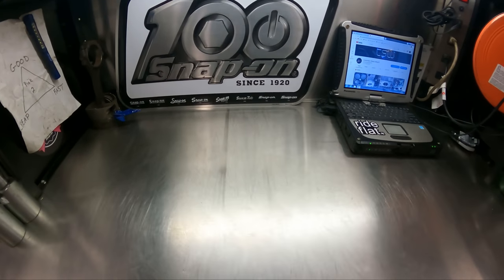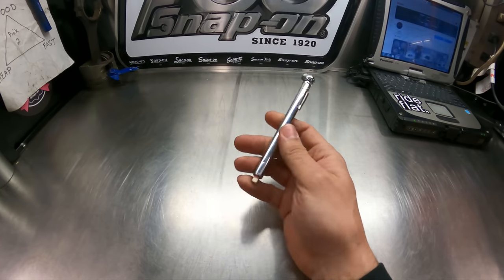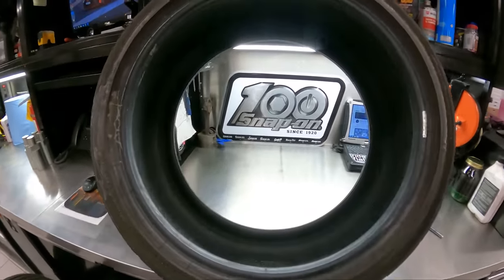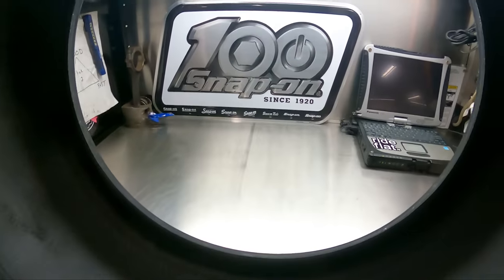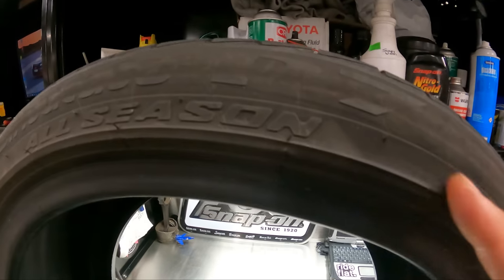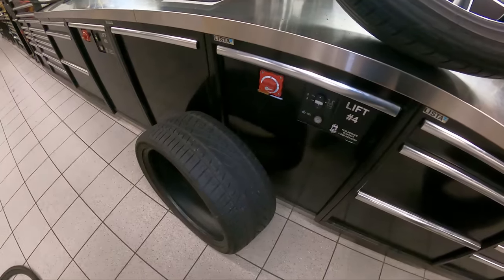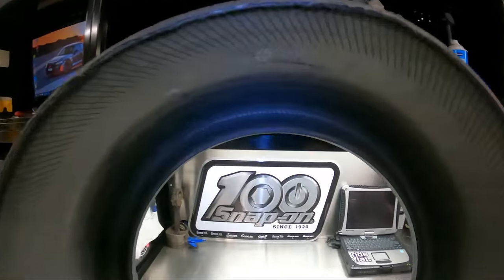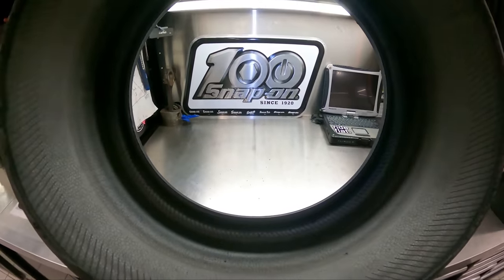Customer states Never ignore a low tire light THIS IS WHY!🤯😲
Hey guys, I know it's been a while, so here is a great informative video. If you want better gas mileage that won't cost you anything but a little effort, watch this video. We go through the importance of correct tire pressure, where to find the correct tire pressure for your vehicle, and most importantly why not to ignore a low tire warning light. We also go through the different stages of low tire pressure damage from minor to FULL GOOGATS!. Enjoy.